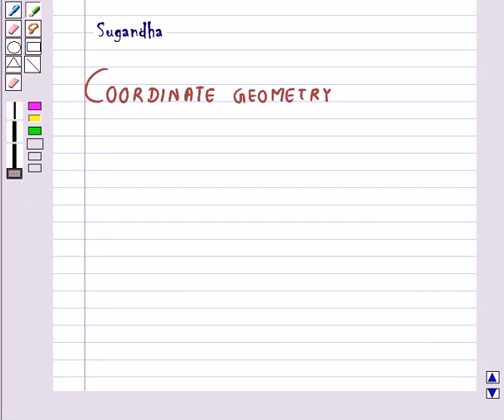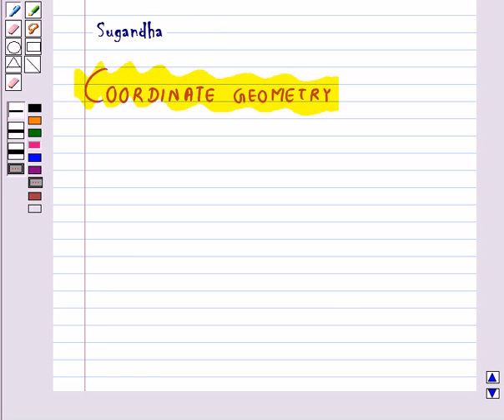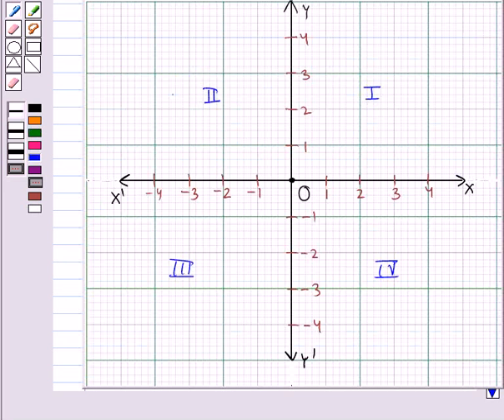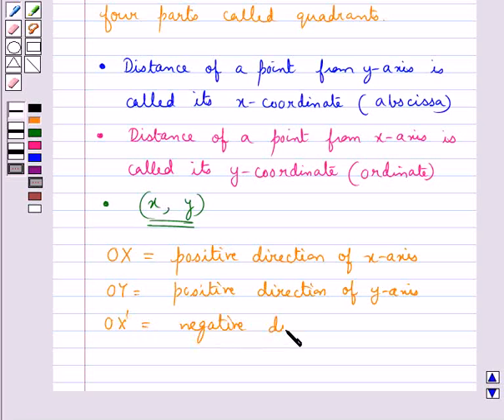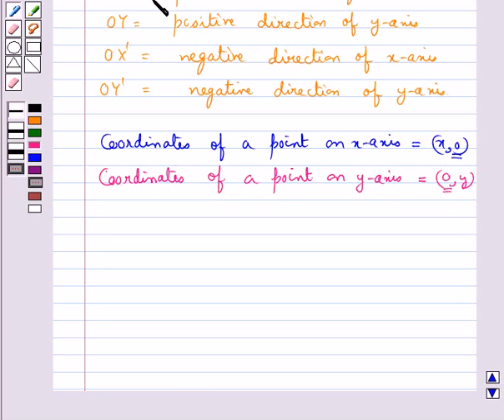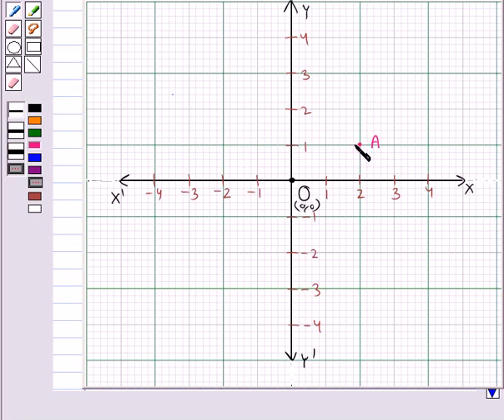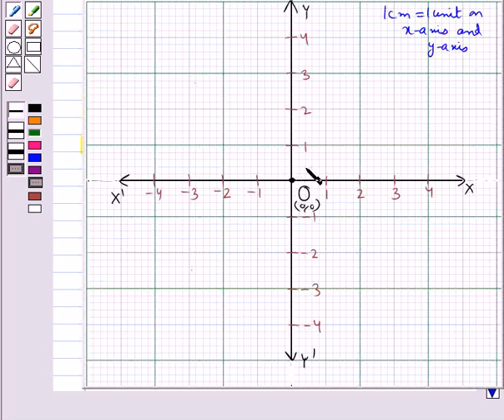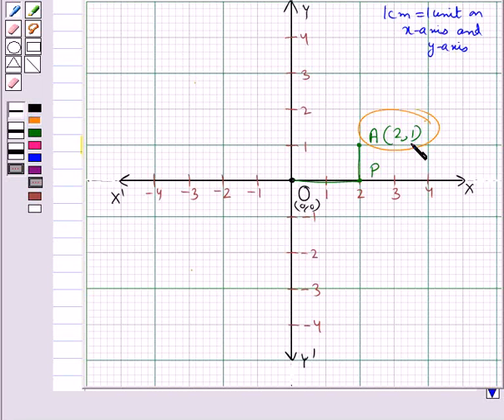Maths IX NCERT 2007 3 KC1